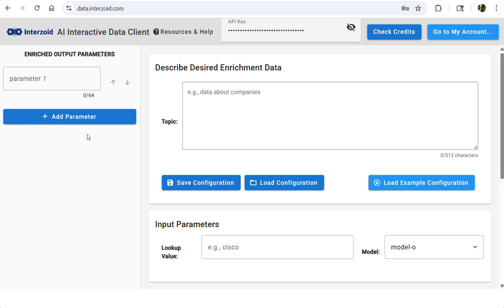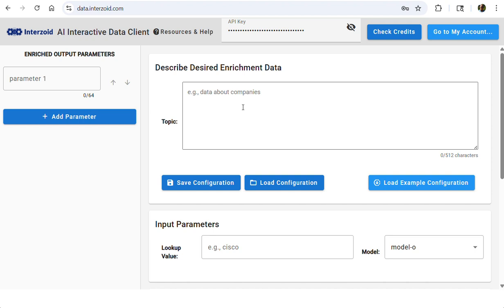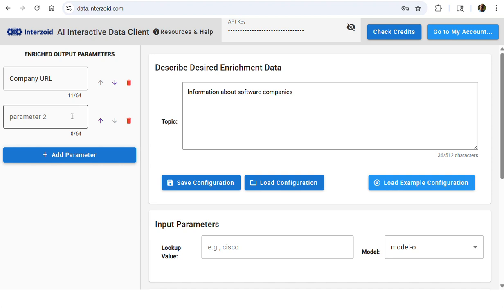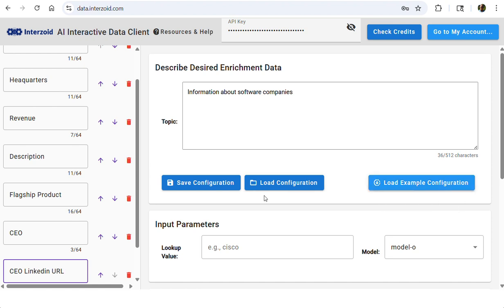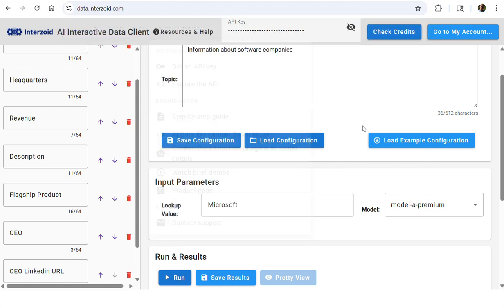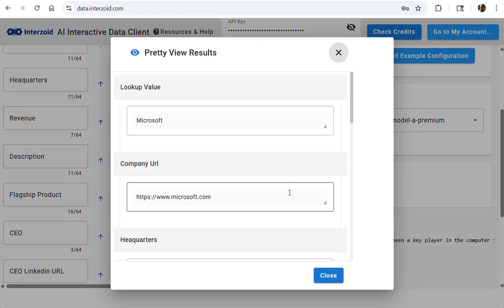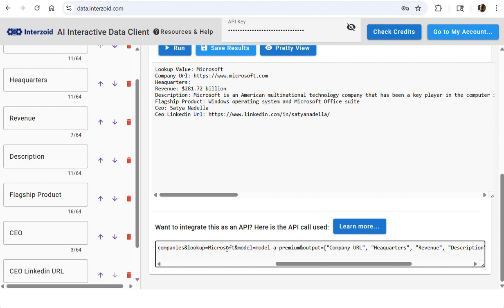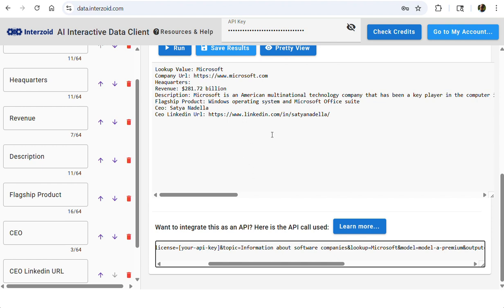Use Interzoid AI to get LinkedIn profiles interactively, in batch mode, or via customizable API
This video demonstrates how to use Interzoid's AI Interactive Data Client to retrieve LinkedIn profiles you are seeking in a customized way, such as if you only know the company name and the executive title you would like to communicate with on LinkedIn. is essentially a data playground using AI, knowledge bases, and advanced Web searches enabling you to retrieve structured data on any subject you can think of, and describing the structured data parameters you would like to view. Once you've refined your data requests, you can then call them for datasets in CSV/TSV files en masse, or you can also generate an easy-to-integrate JSON API so you can get this data within automated workflow such as from Web forms, within CRM, marketing applications, analytics, and any other place accurate, comprehensive third party data can bring tremendous ROI to data initiatives.